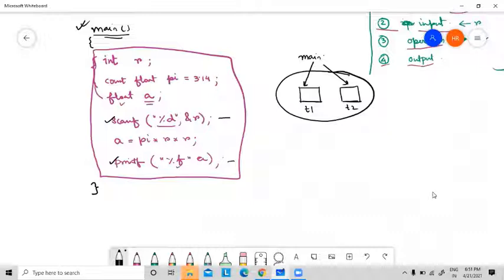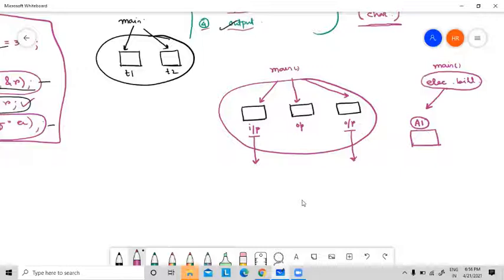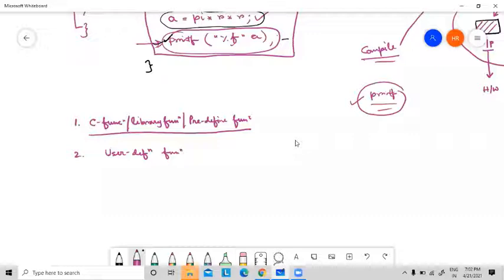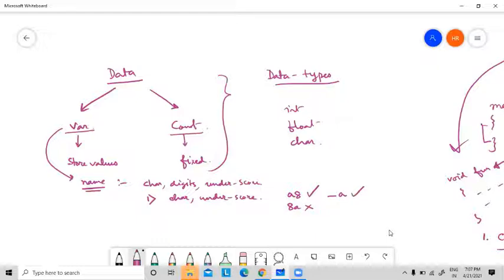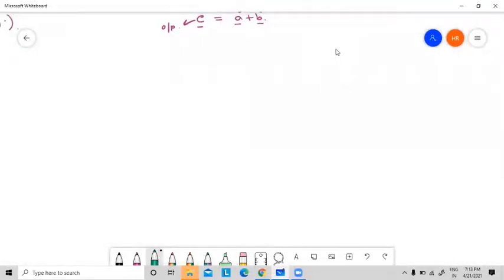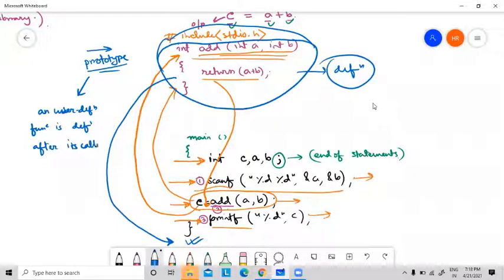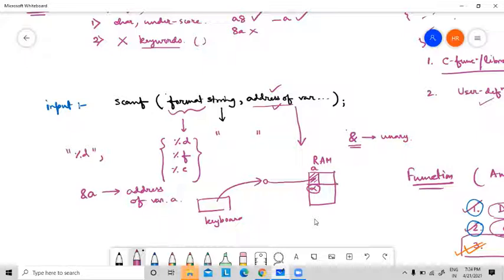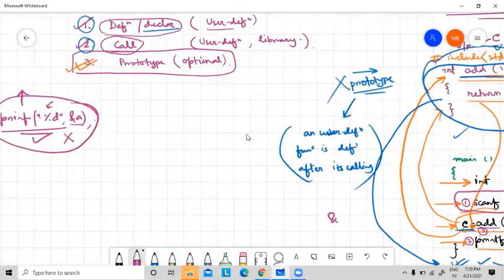Online Coding Classes (cl-1.2)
Date: 21/04/2021